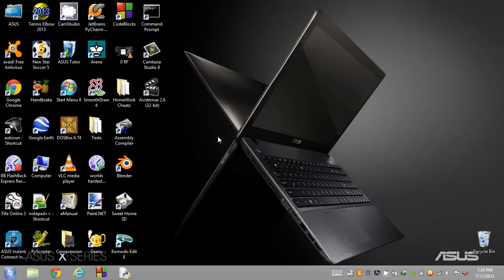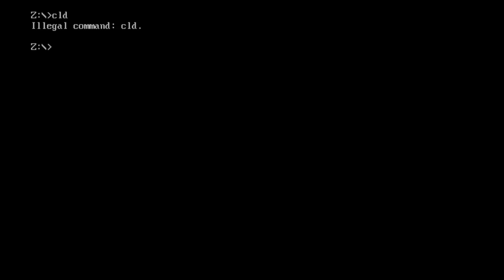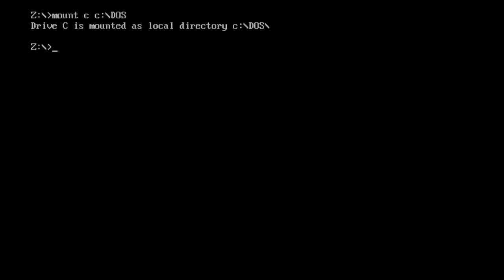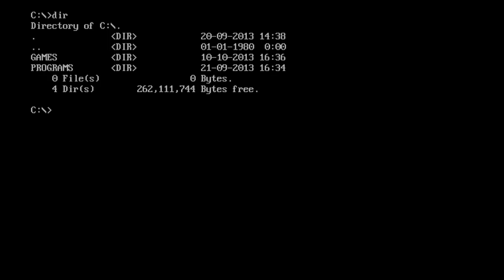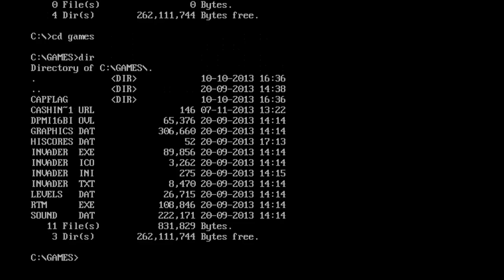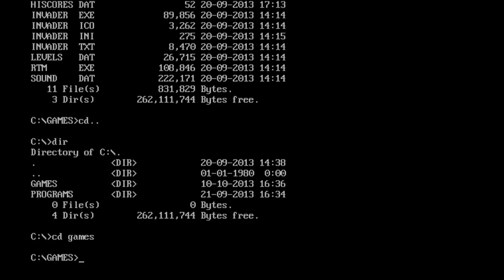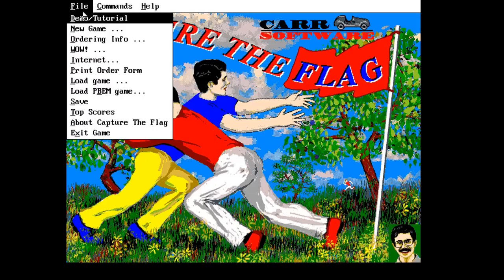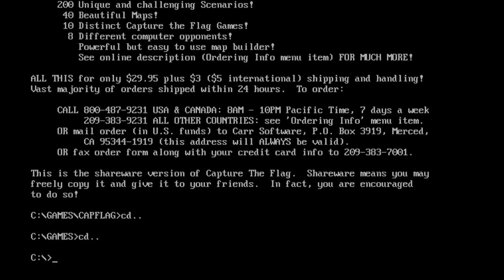How to run a 16-bit Program in DOSBox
How to run a Program in DOSBox

In this video, I show you how to run a 16 bit application/program in DOSBox - The DOS Emulator for 32-bit and 64-bit systems.

Be sure to watch in HD and Full Screen.